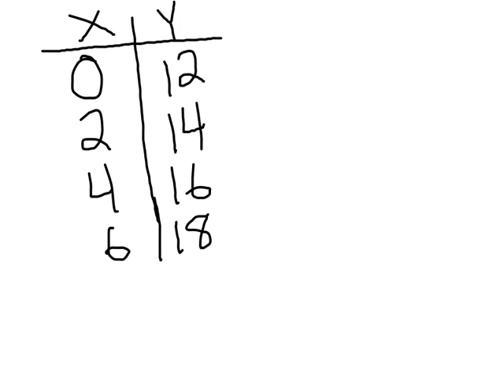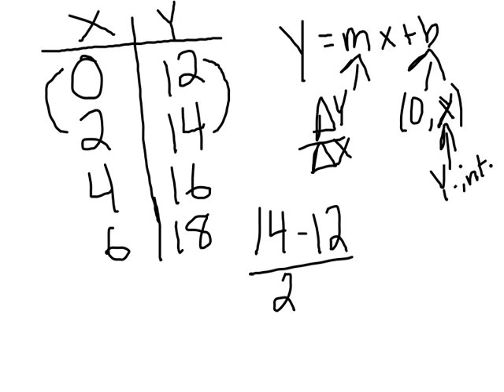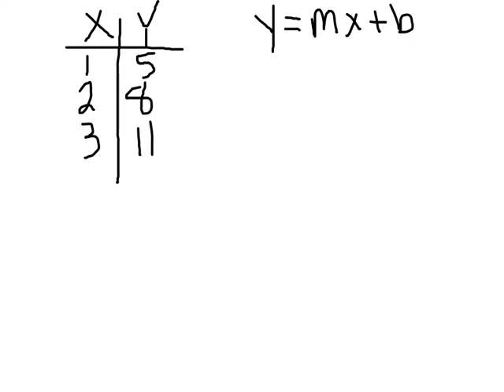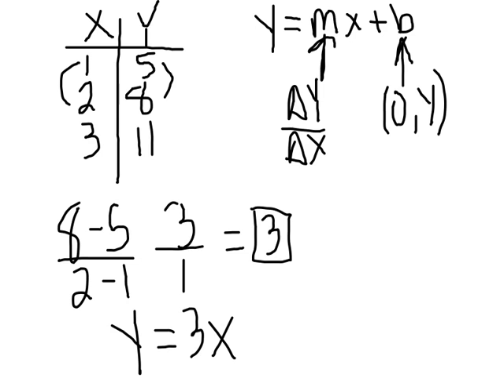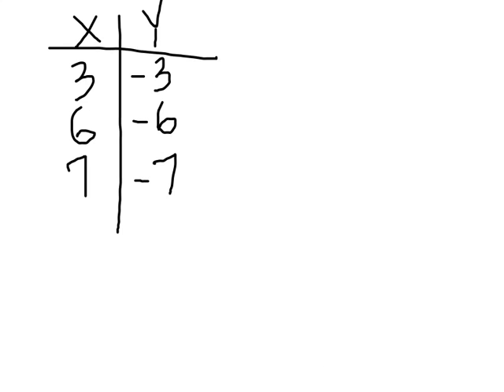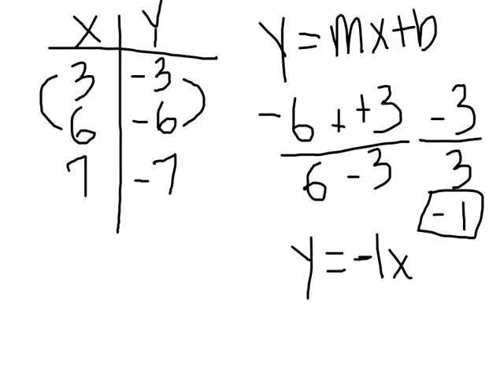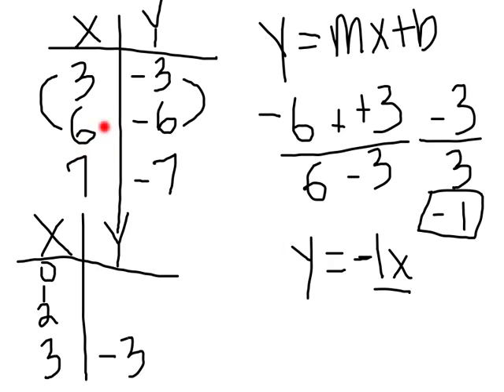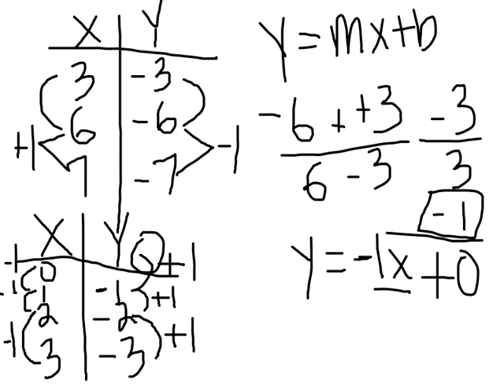Equations from Tables